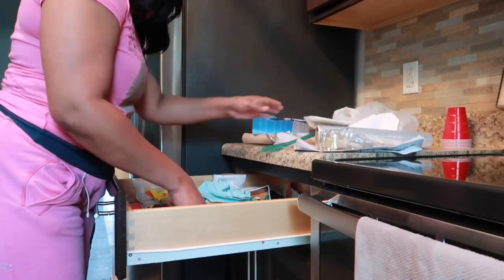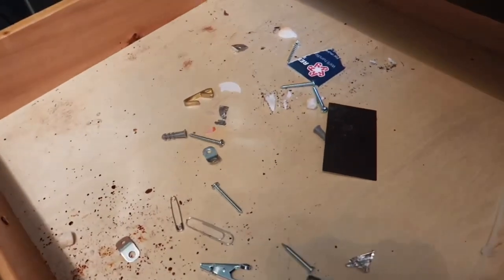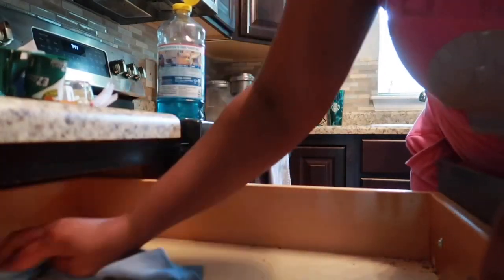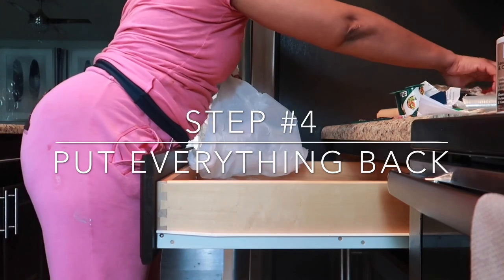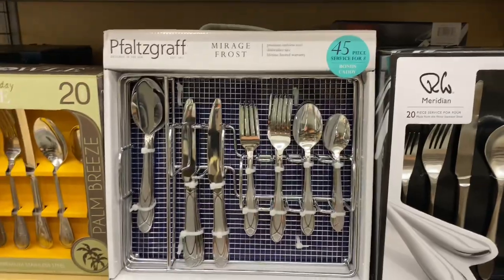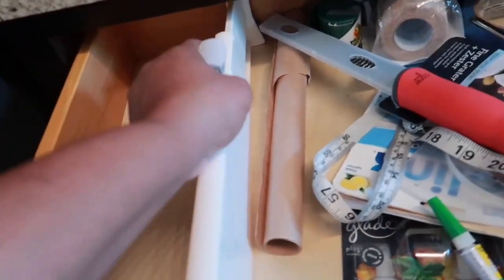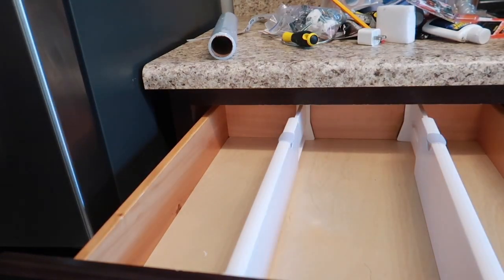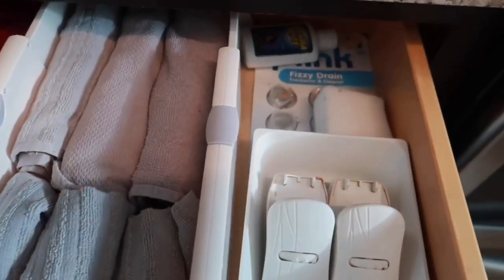LET’S GET ORGANIZED!!//6 STEPS TO ORGANIZING YOUR KITCHEN DRAWERS!!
Hi Lifestyle Lovers! ❤️ I hope you enjoyed the video!

Links to Organization Items used in the video
Drawer Dividers